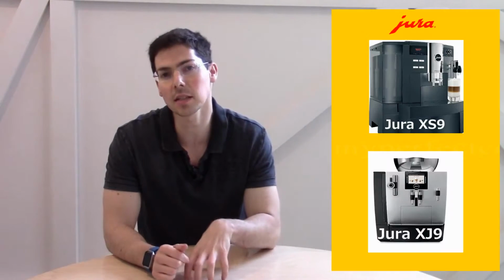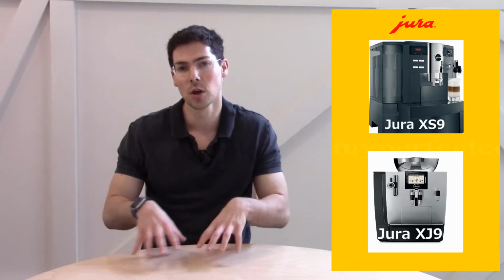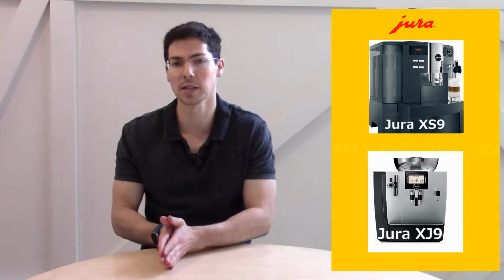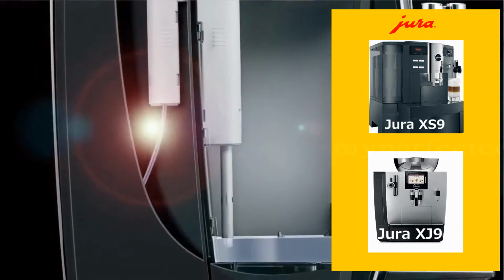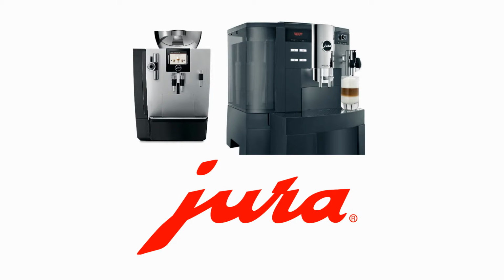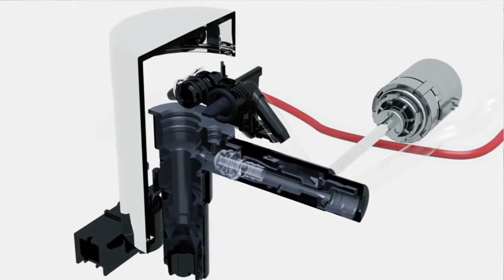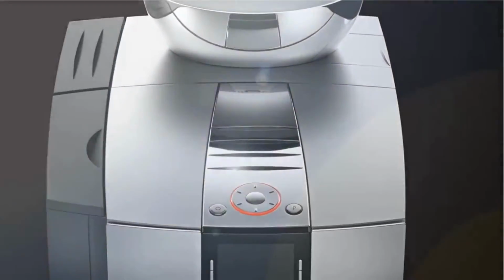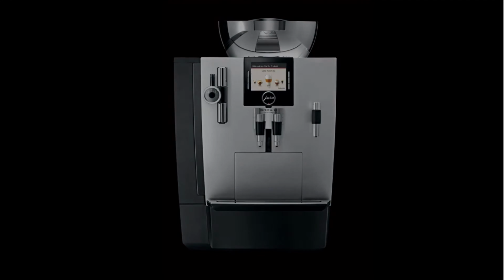Jura XS9 vs Jura XJ9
The Jura X_Range of Coffee Machines is designed for a medium to large office space. We compare, side by side, the Jura XS9 against the Jura XJ9 - the pro's, the con's and things you might not have known before now.